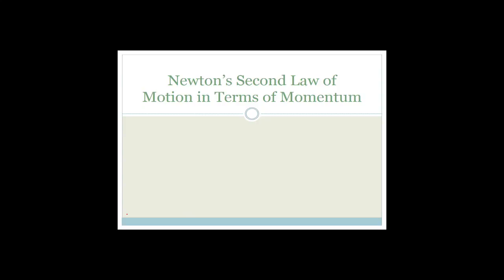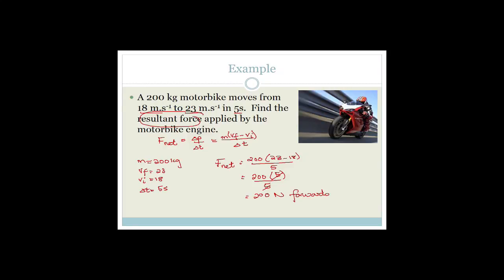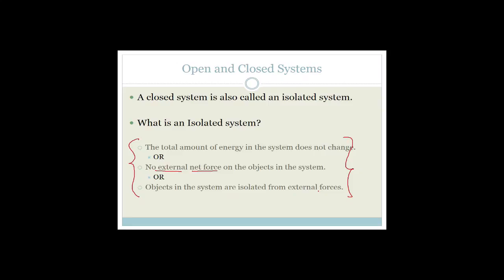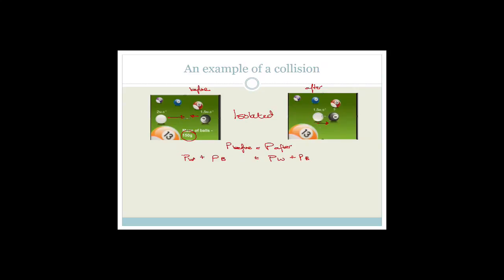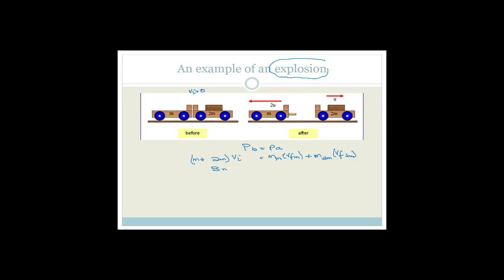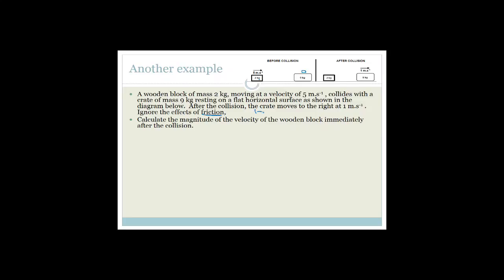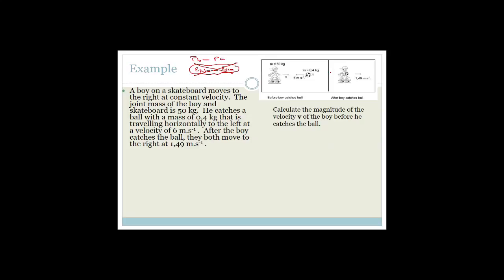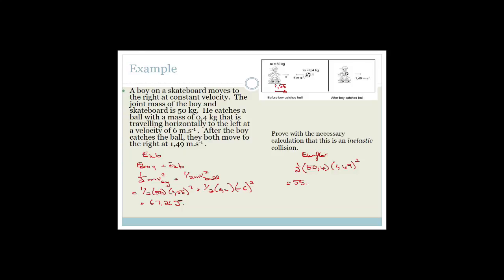Impulse Week 4 Revision